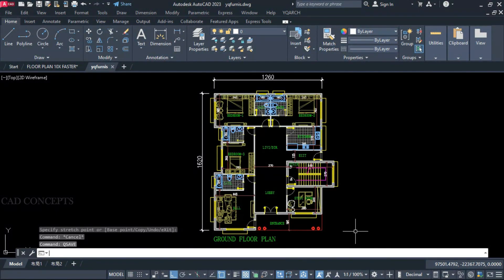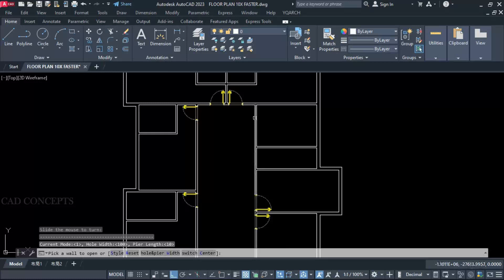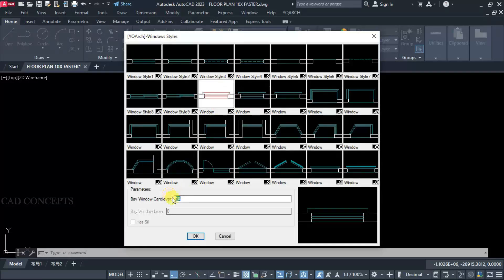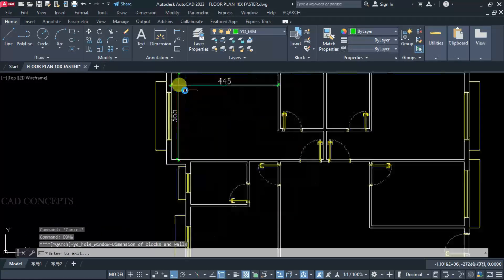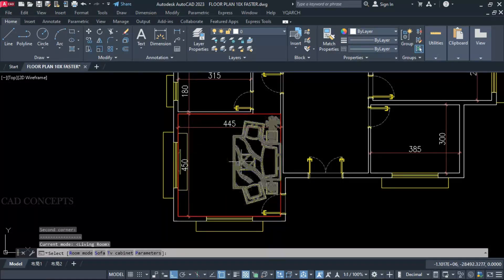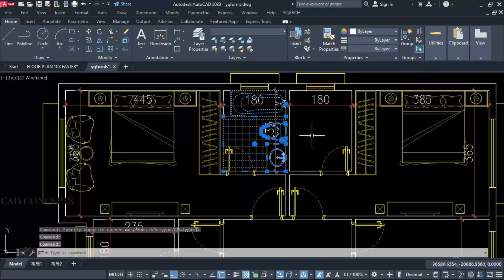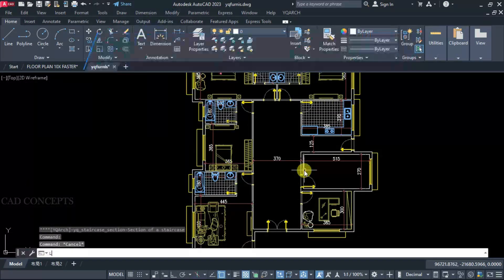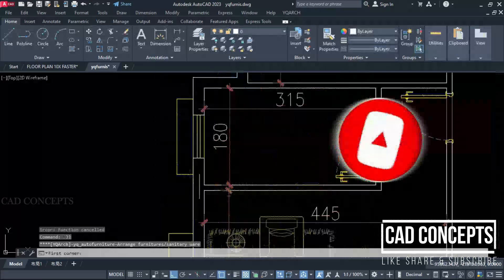Design Floor Plan in 8 Steps AutoCAD - YQArch Tutorial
"In this tutorial, unlike any other, we will explore the best possible way to achieve 10x faster floor plan design by leveraging a powerful combination of tools that focus on automation, saving both time and effort."

To enable the command, it is essential to install the YQArch Plugin.
You can watch this video to learn how to download and install the YQArch Plugin in AutoCAD.